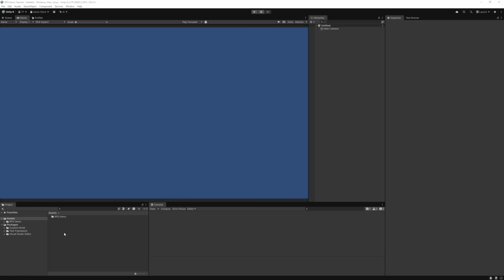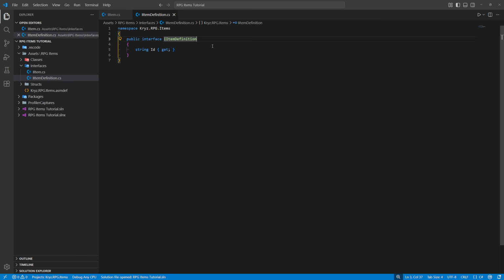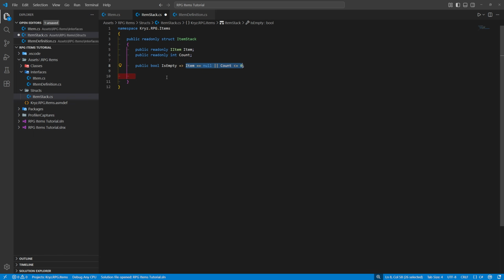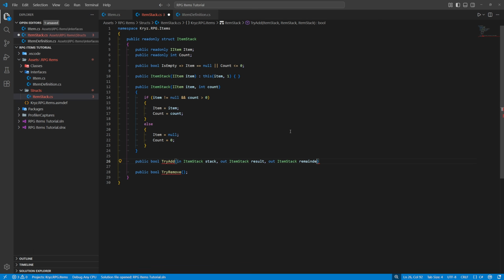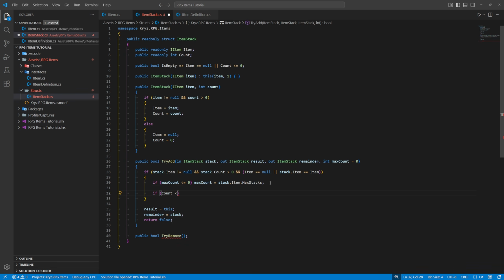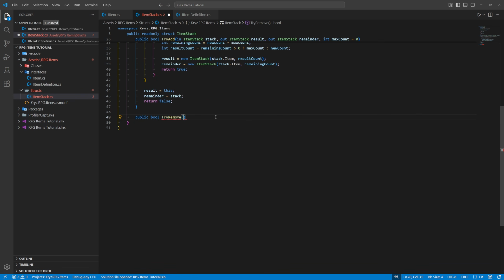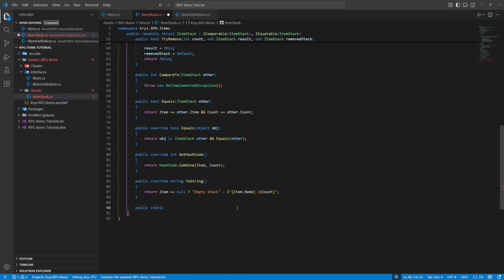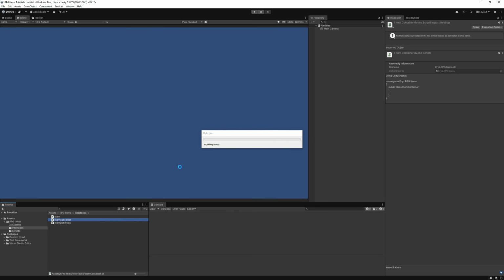RPG Items #1: Coding the Core Data Structures (Unity Tutorial)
Episode 1 of the RPG Items series is here! We’re moving from theory to practice by building the foundational data structures for our inventory framework in Unity.

In this video, we establish some of the core interfaces that allow our system to remain decoupled and flexible, ensuring we aren't locked into ScriptableObjects or any single data format.

What we cover in this episode:
* IItem & IItemDefinition: Creating the contract for item data.
* ItemStack struct: Implementing a robust, read-only container for items.
* ItemStack logic: Coding TryAdd and TryRemove methods with partial merge handling.
* Comparison logic: Implementing IComparable and IEquatable for easy sorting and searching.

By the end of this video, we’ll have a rock-solid ItemStack capable of handling partial merges, the perfect building block for the ItemContainer we'll build in the next episode.

Chapters:
00:00 Intro
00:15 IItem interface
01:09 IItemDefinition interface
02:54 ItemStack struct
04:26 Implementing TryAdd()
09:04 Implementing TryRemove()
10:38 Implementing IEquatable
11:20 Implementing IComparable
12:48 Outro